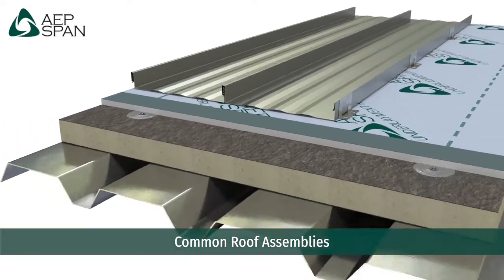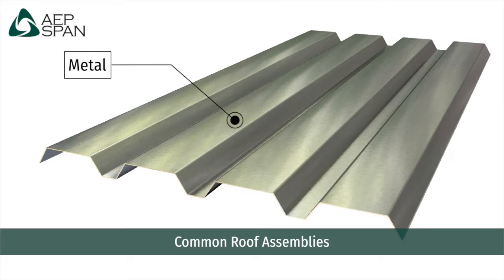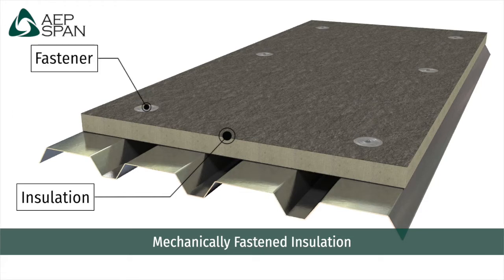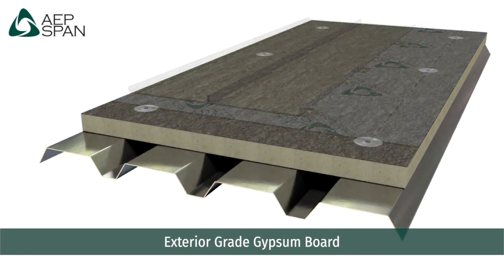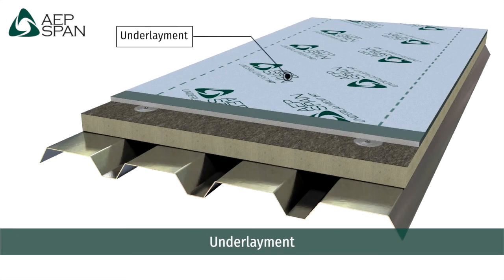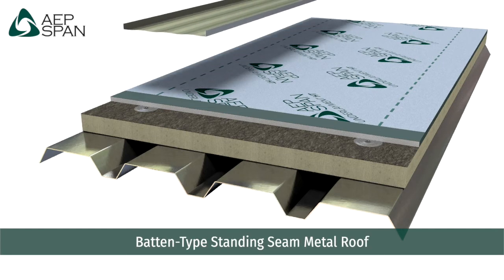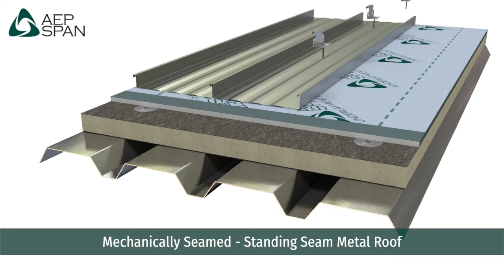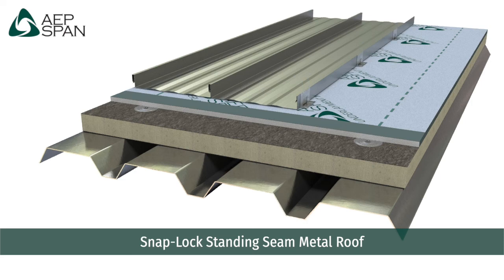How to install Common Roof Assemblies with AEP Span Metal Roofing 3D Instructional Video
Take a look at the common roof assemblies used in AEP SPan standing seam metal roofs in this 3D instructional video. for more information on our roofing products or order your free sample